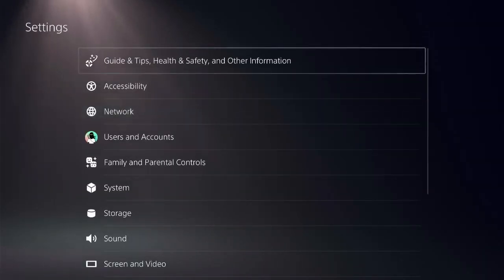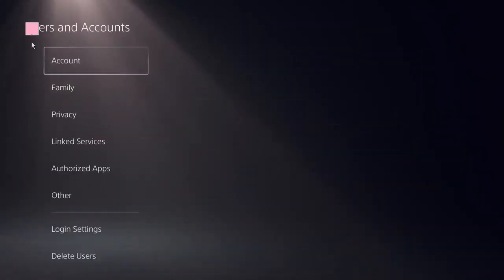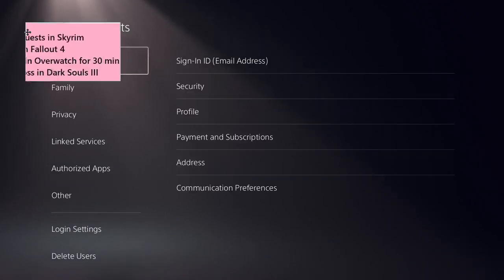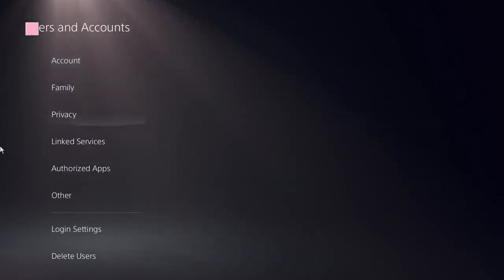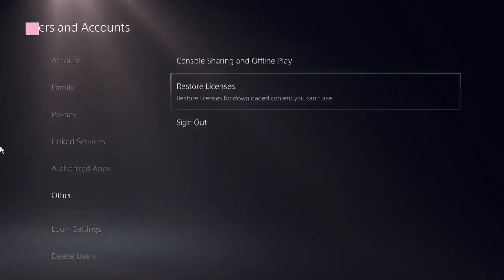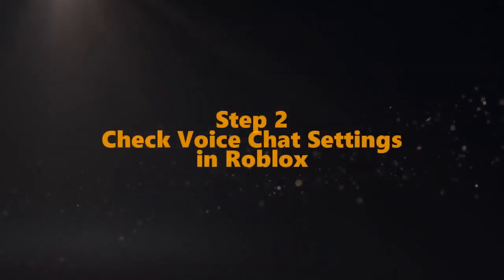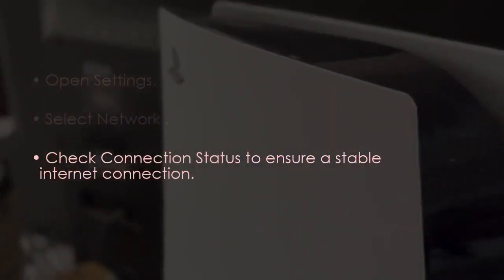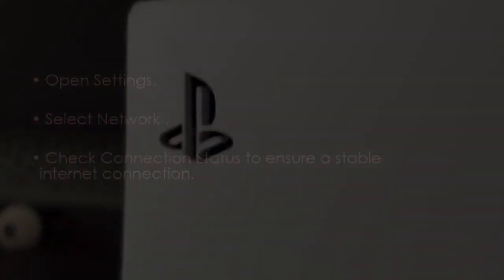How to fix Voice Chat on Roblox PS5